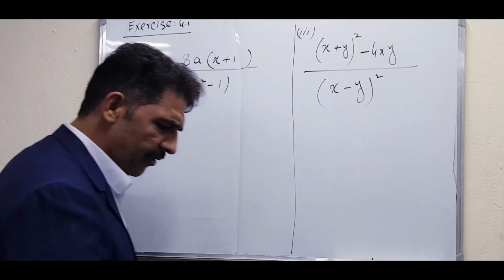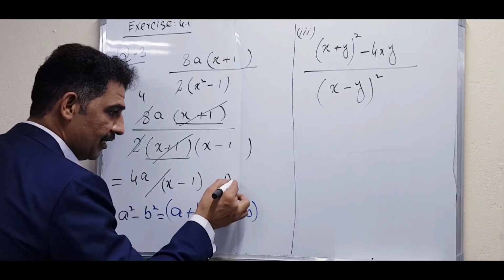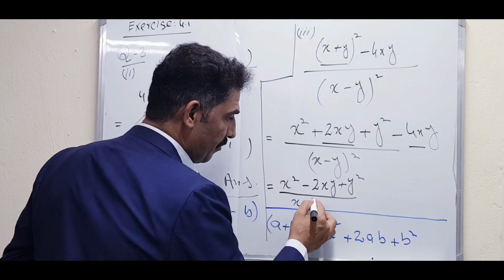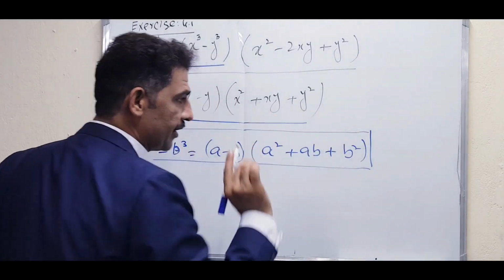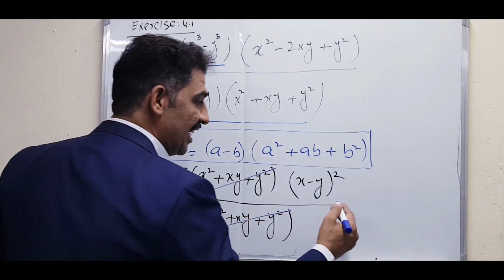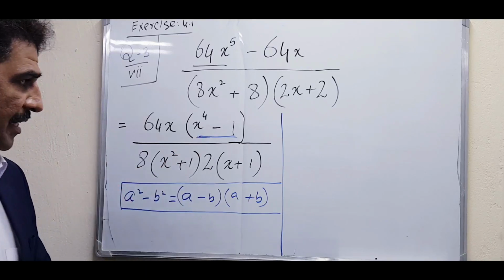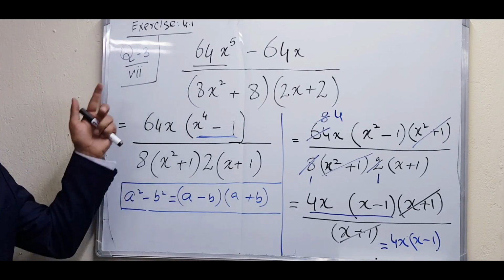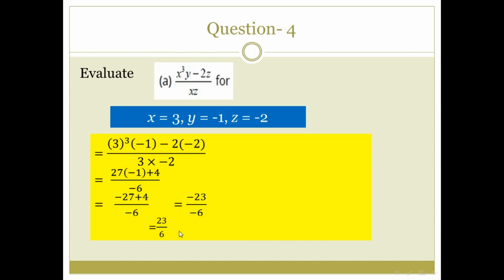Exercise 4.1, Class 9th, Question -3(ii,iii,iv and vii) Q-4 , (Lecture # 2), Math with Irfan Faiz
In this lecture, we solve its Question number 3 and 4